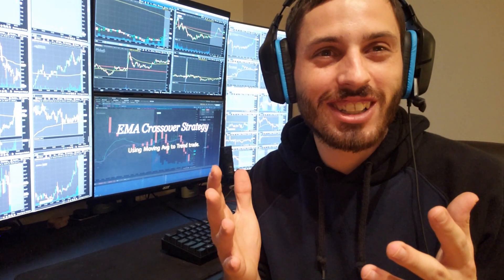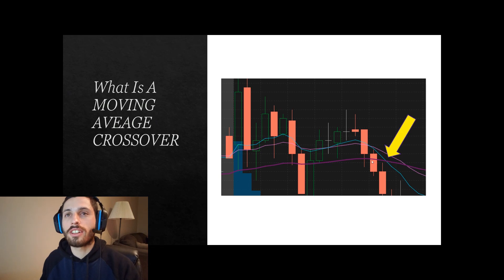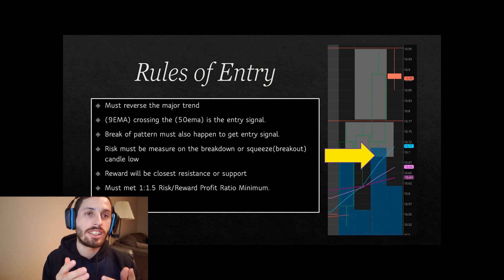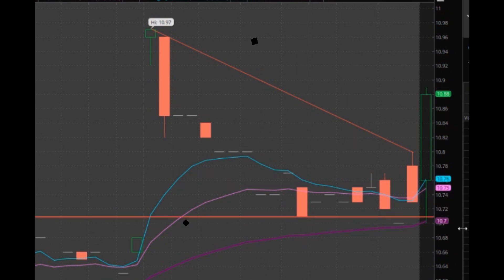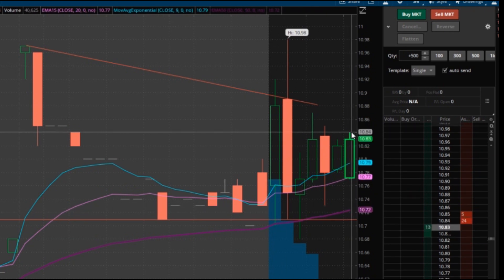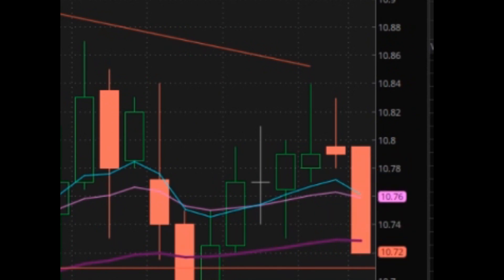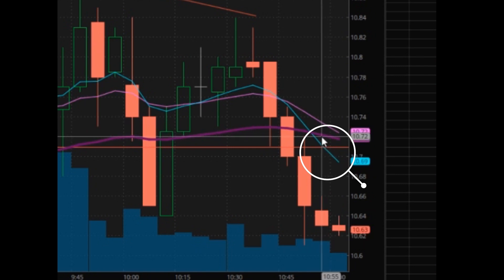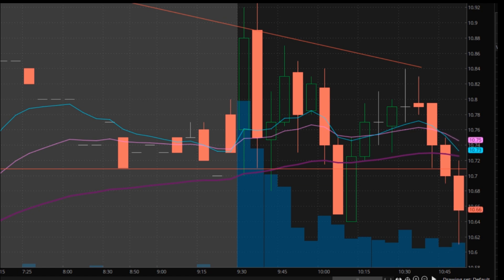Moving Average Crossover FULL WALKTHROUGH - Day Trading Strategy Review!